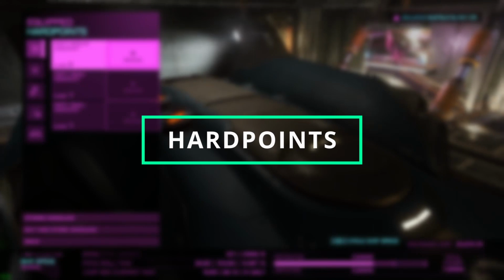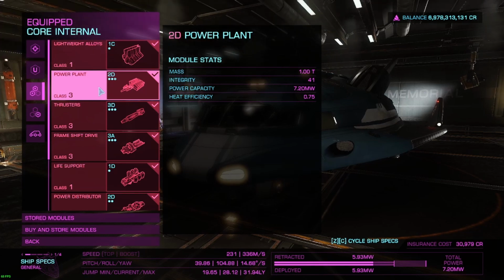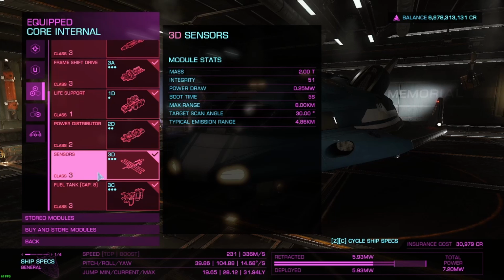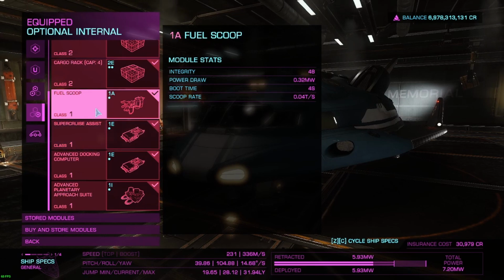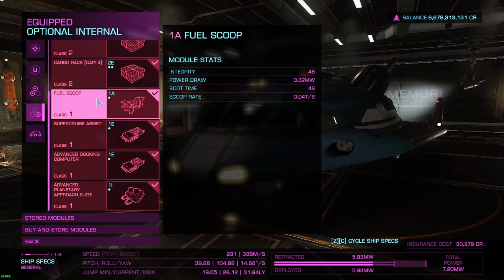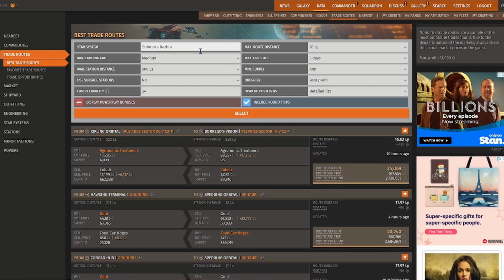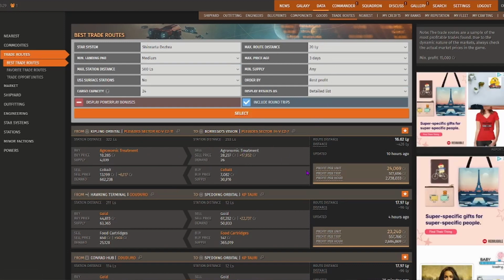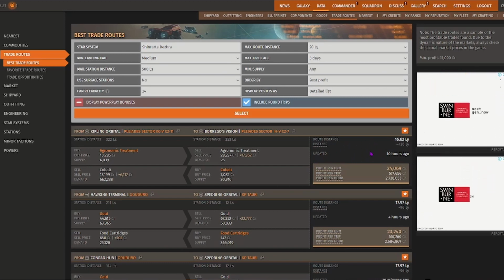BEGINNER Trade Adder with BONUS Tips | Elite: Dangerous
This is a beginner trade Adder build that includes some tips and listed below are the websites I had mentioned in the video.
𝗠𝗬 𝗕𝗜𝗢 Hi there! It's KreeKree! New to here? If so, here's what you need to know -- I like science fiction/fantasy games a LOT, so I use this channel to explore Elite: Dangerous to help you with anything you may be struggling with through my tutorials and guides. I've been playing the game for quite some time now and I LOVE it! I want to help people with the game so everyone gets the most out of it, whether it be through the best builds, places to explore, combat tactics, and more!